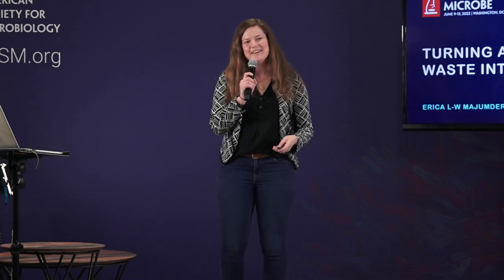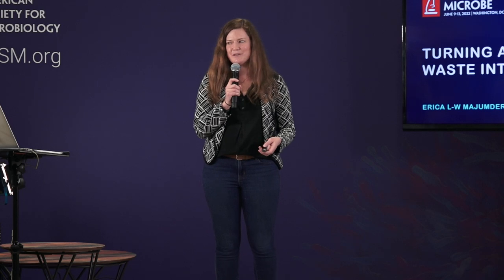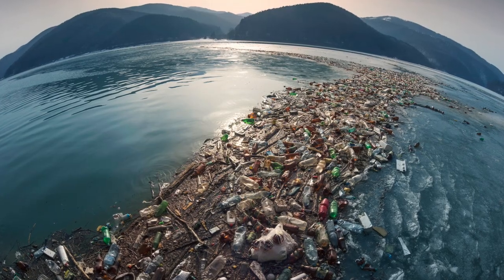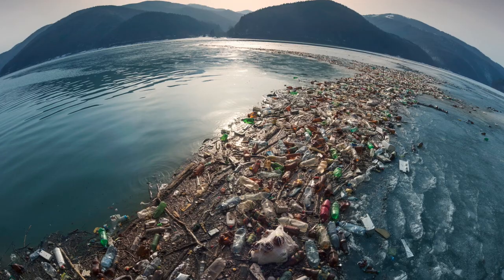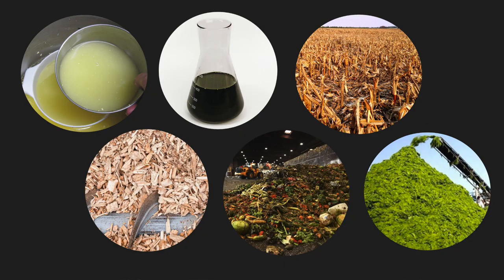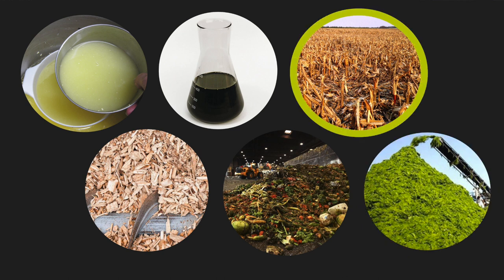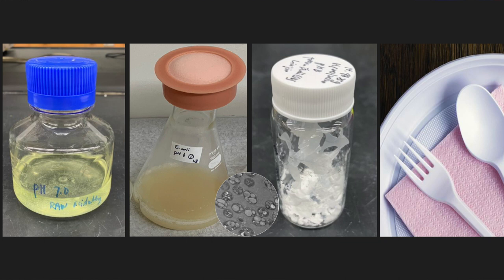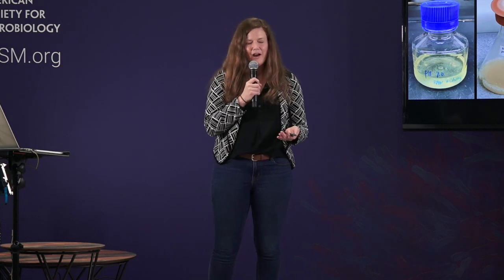Turning Agricultural Waste into Usable Plastic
The proliferation and limited recycling of traditional plastics has led to accumulation in the environment and landfills where the materials persist. Replacing traditional plastics with fully biodegradable plastics would alleviate this problem.

Some bacteria are capable of producing biodegradable plastic polymers, polyhydroxyalkanoates, but commercially this is too expensive mostly because of the cost of the feedstock or carbon source. However, there are abundant waste streams from animal and plant agriculture that could be used as inexpensive feedstocks.

A collaboration between Deepak Kumar’s lab at SUNY Environmental Science & Forestry and Erica Majumder’s lab at the University of Wisconsin-Madison demonstrated a conversion of acid whey waste from soft cheese production into high yields bioplastic polymer using an engineered bacteria. This is one example of many where researchers are working towards a sustainable circular economy for biobased and biodegradable plastics.